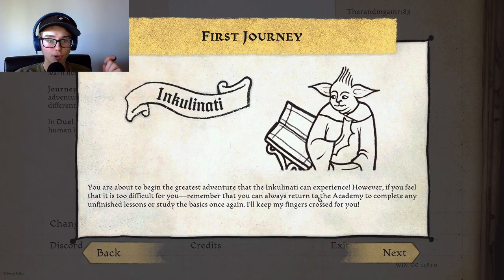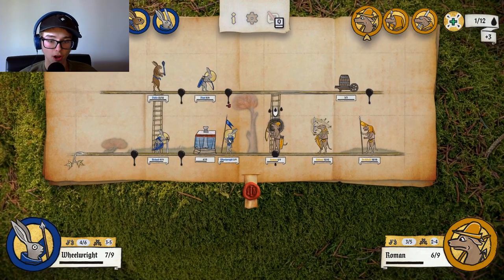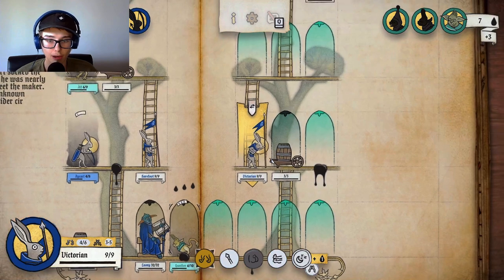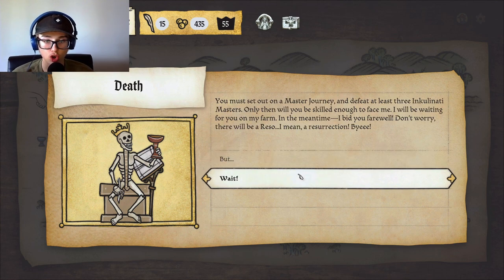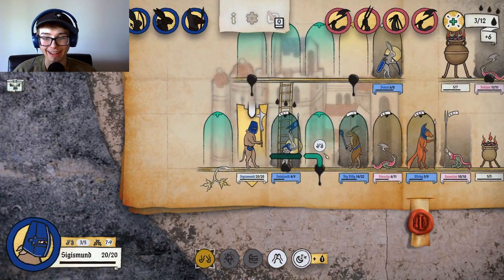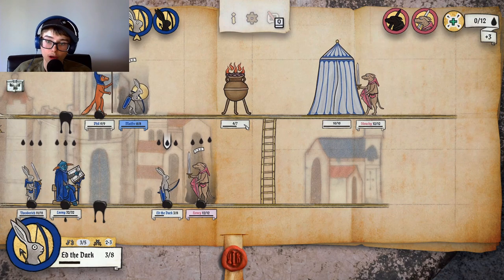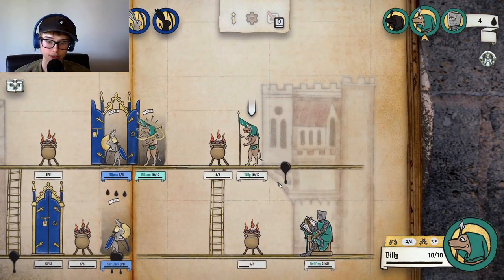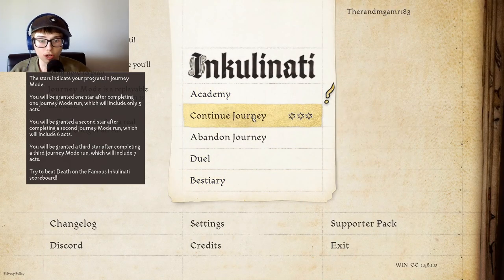Why Is Everyone Obsessed With This Indie Game?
Join me om am Inky adventure, this awesome indie games has xbox gamepass fans addicted!! Watch to find out why !!!